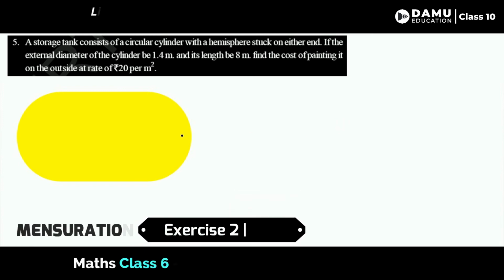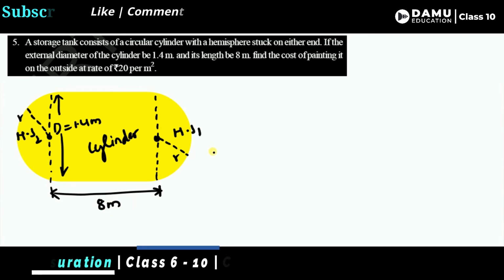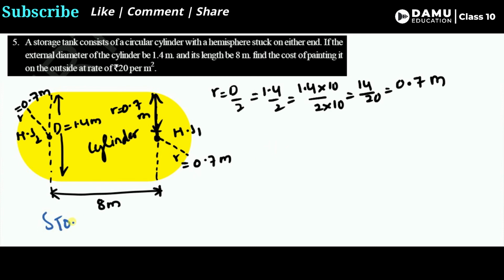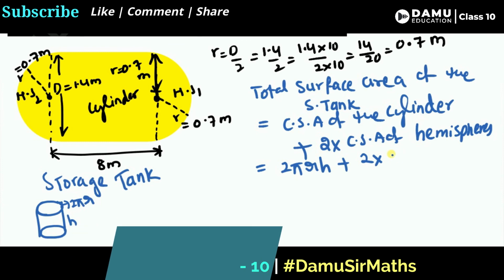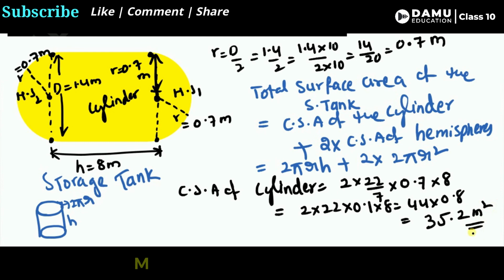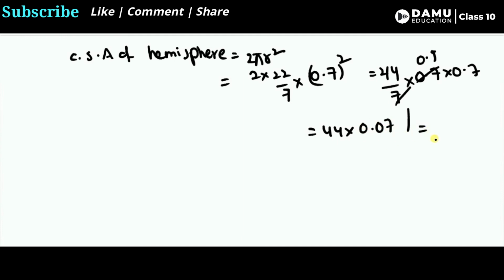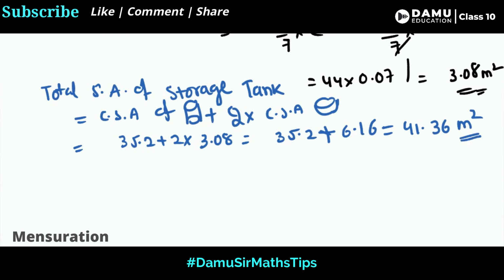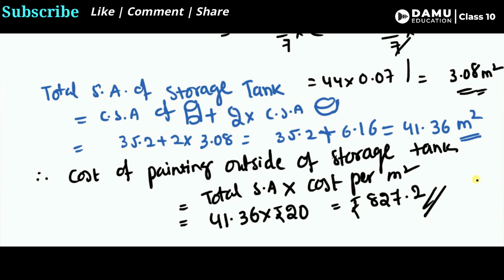Mensuration | Ex 2 Q 5 | 10th Class Math Solutions | DamuSirMensuration | Damu Education 10th class